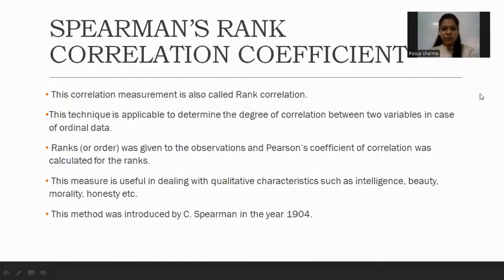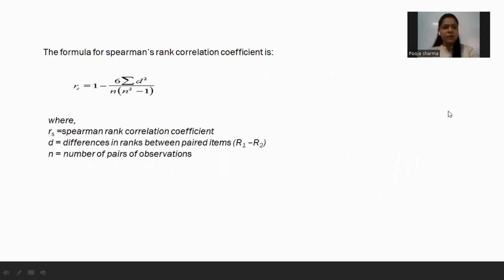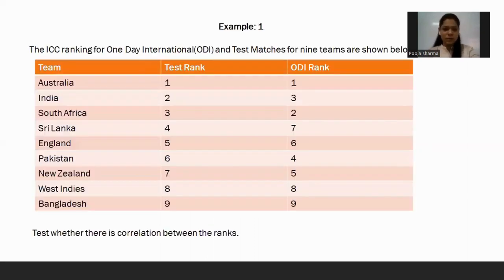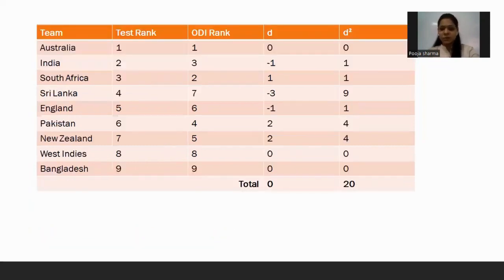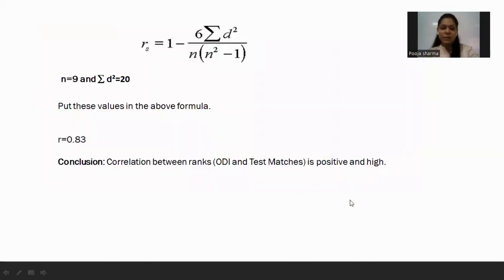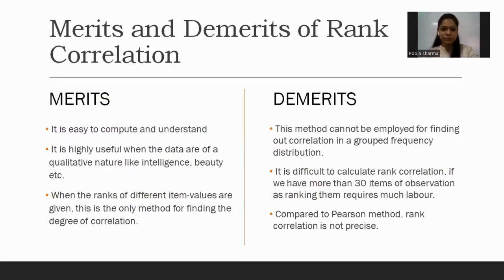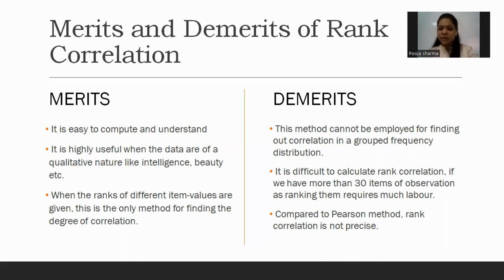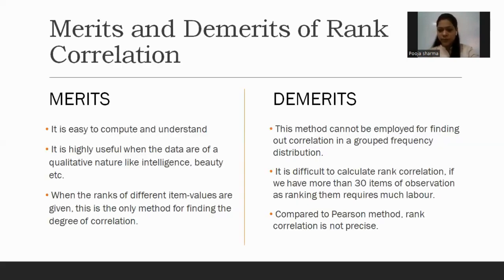Understand Spearman's Rank Correlation by Dr Pooja Sharma